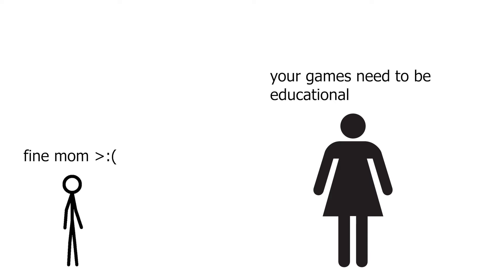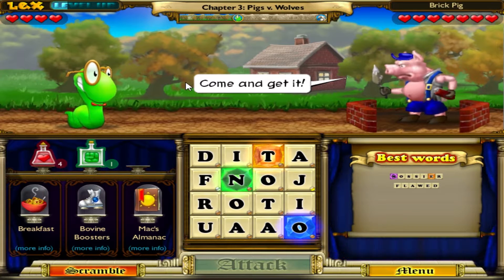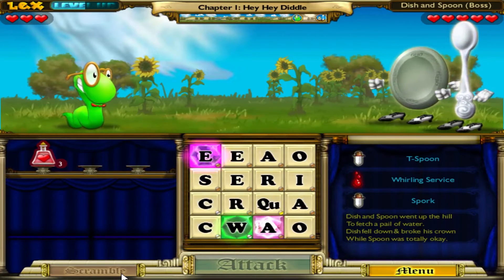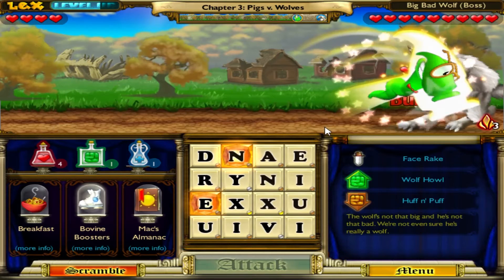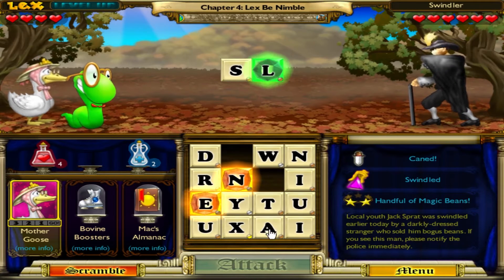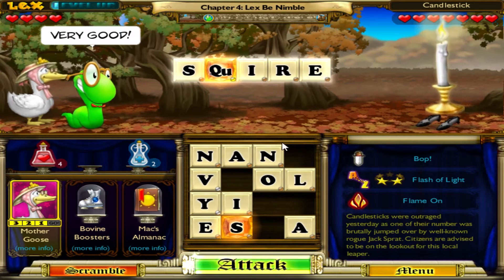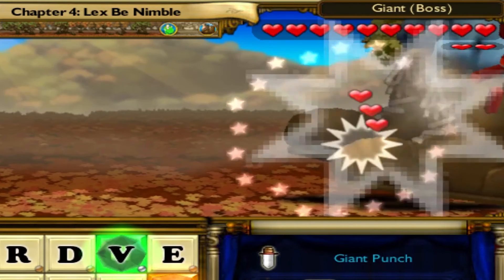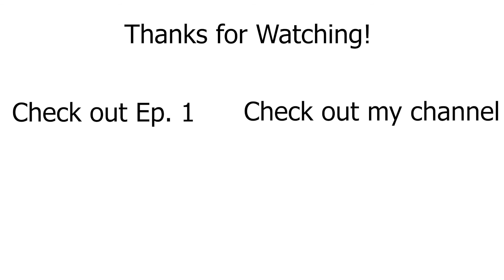Childhood Gems Episode 2: Bookworm Adventures 2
Episode 2 of 4 reviewing video games I played early in my childhood.